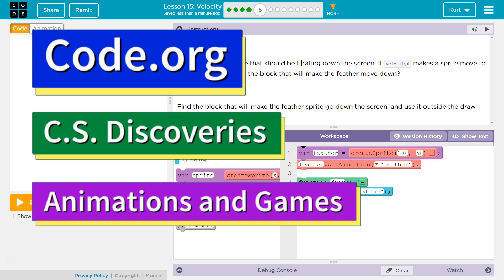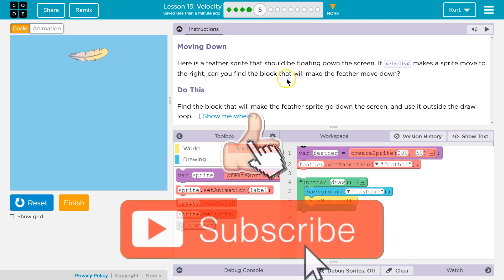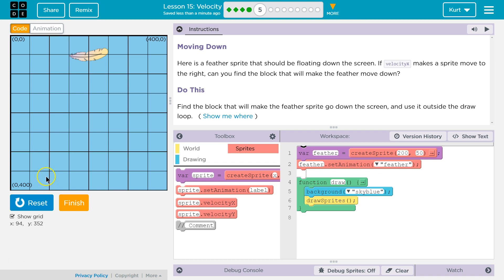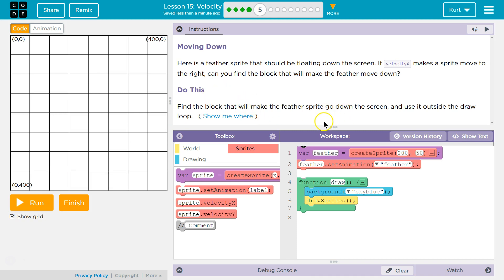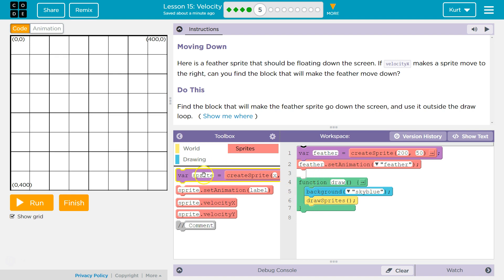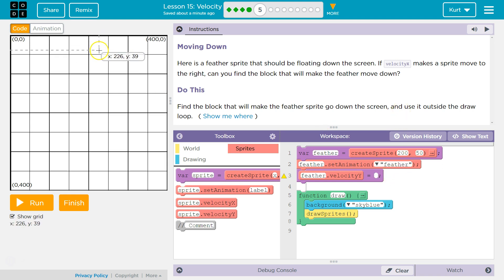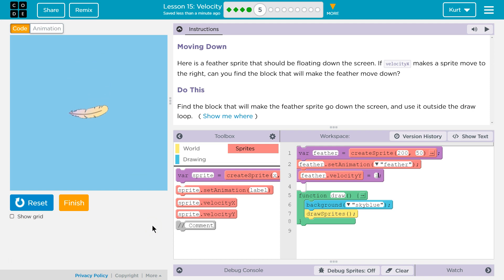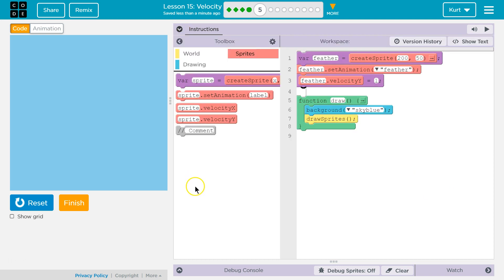Code.org Velocity Lesson 15.5 Tutorial with Answers | C.S. Discoveries Unit 3